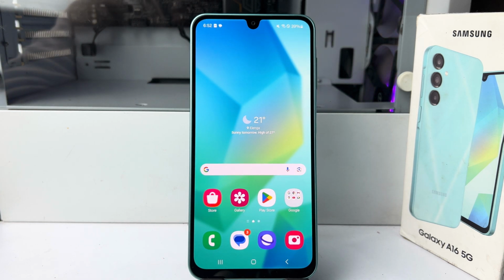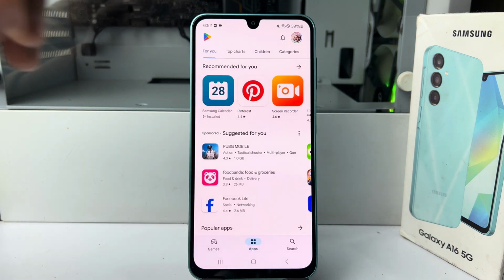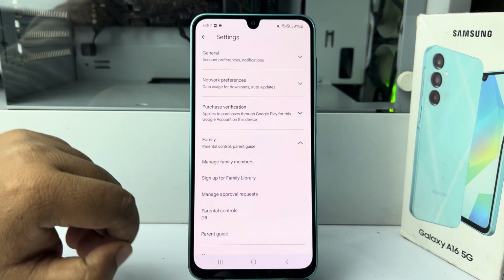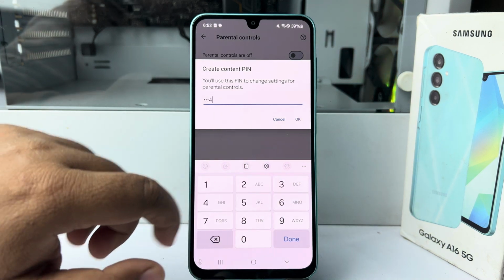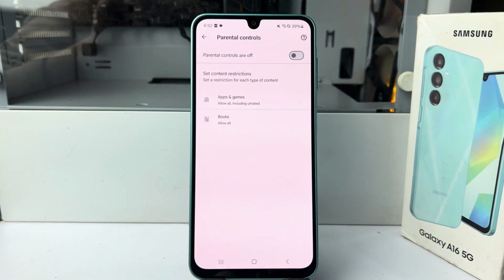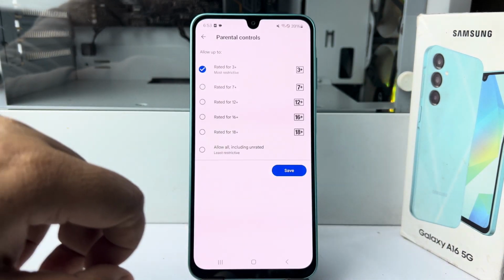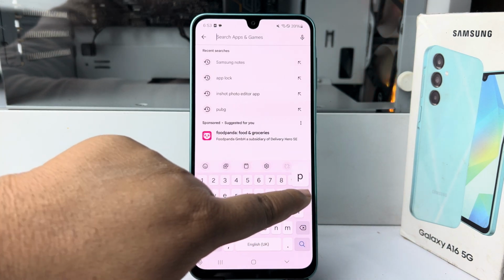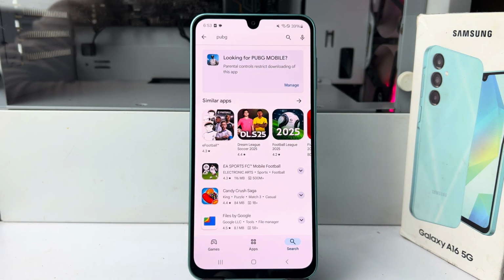How to Stop Kids Downloading Games from Playstore Samsung Galaxy A16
To prevent kids from downloading games from the Play Store on your Samsung Galaxy A16, set up parental controls within the Google Play app by enabling parental controls and creating a PIN, then choose the content restrictions you want to apply. This video demonstrates how to prevent your child from downloading random apps on the Play Store:

How to stop kids from downloading games on Samsung?
How can I restrict my child from downloading from Play Store?
How do I stop my child from downloading games from the app Store?